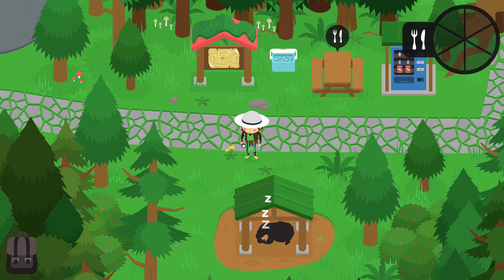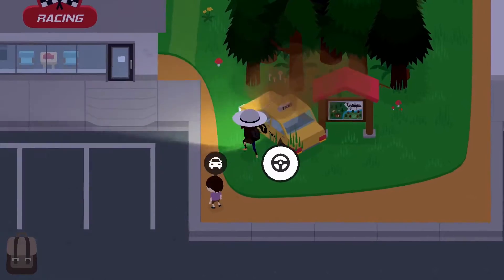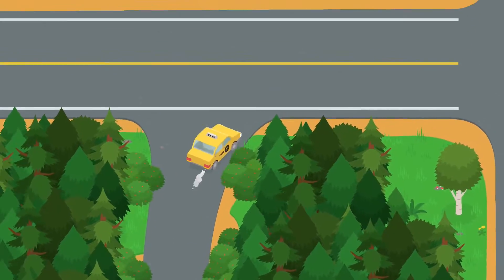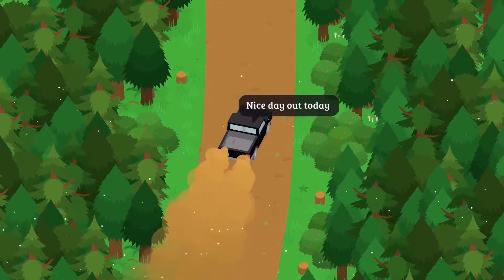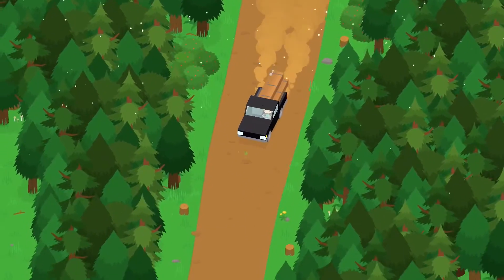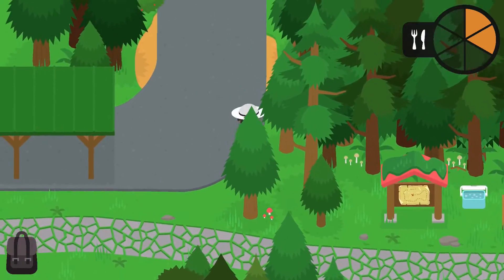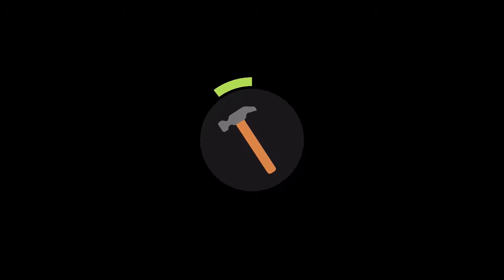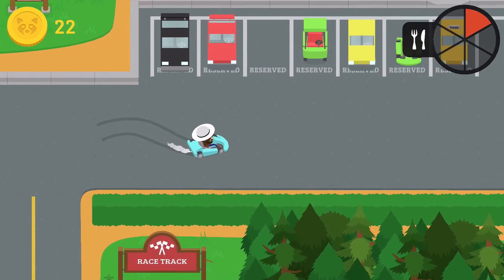Unlocking The CONE ZONE Mystery Project House!? - Sneaky Sasquatch Episode 51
In today’s video I build the cone zone house near the race track! 😊

Sneaky Sasquatch:
This is a game where you play as a Sasquatch, sneak around, and steal people’s food from their campsites, coolers, trash cans, and many more! Unfortunately it’s only available on IOS! So for everyone running Android I’m sorry.